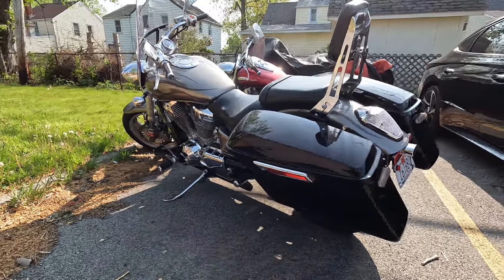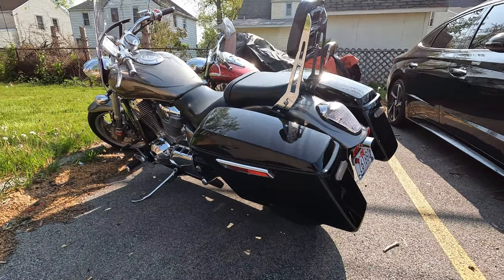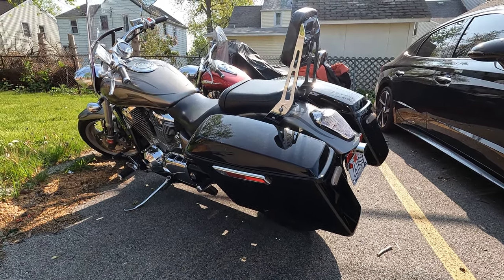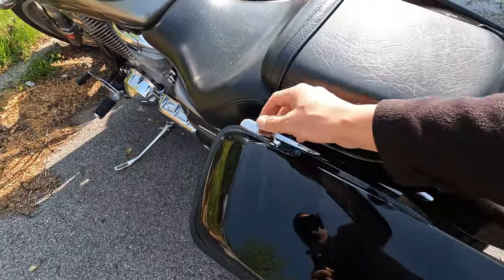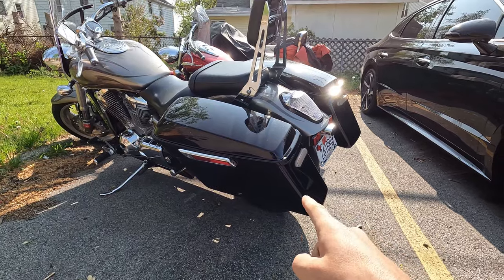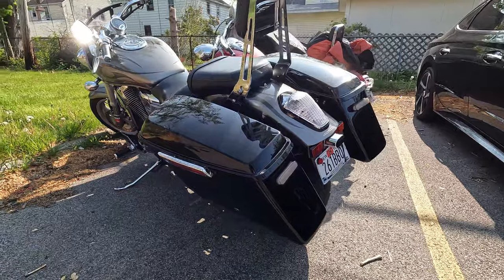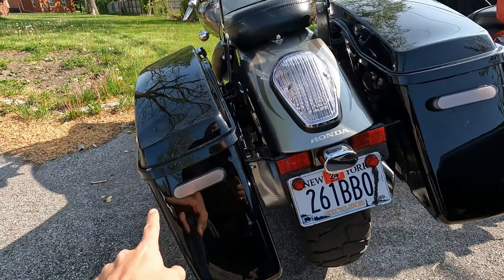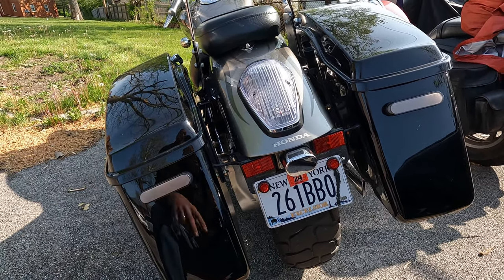How to Install ANY Kind of Bags to your Bike! What I run on my Honda VTX 1800c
These bigger bags are exactly what I needed.  Soo much more room for all my crap!  Whatever bags you get these mounts should be a great solution.

Universal Saddlebag Mounts:

XMT MOTO Saddlebags: